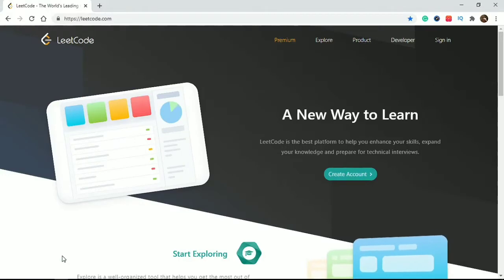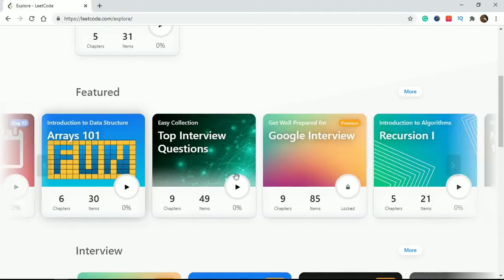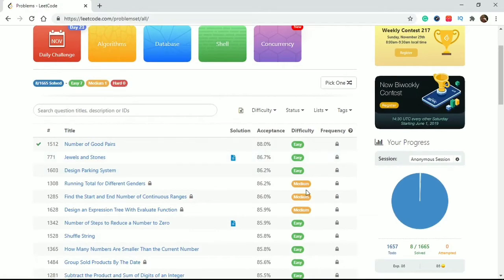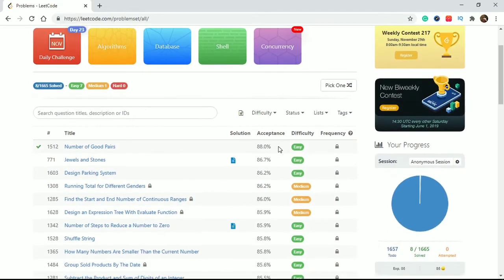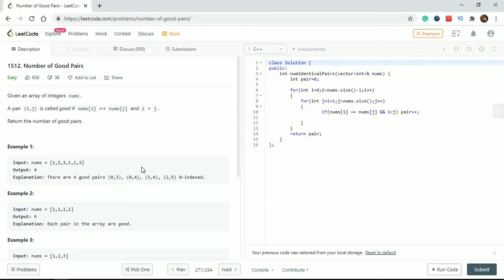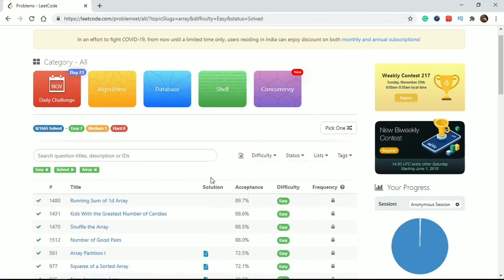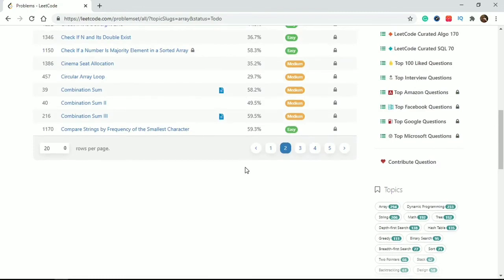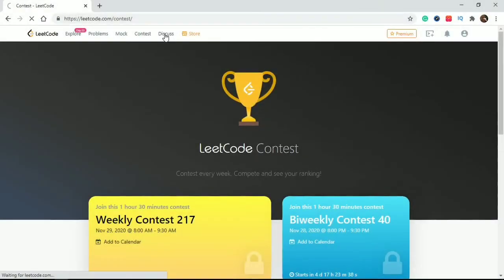How to use LeetCode | Effective use of LeetCode | how to use LeetCode for interview preparation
Hello guys,
in this video, I explain so many things about leetcode those things can help
you to use the leetcode effectively so, I give some tips also you have to watch the video till the end you got so many things about the leetcode...

​Equipment I Use To Make My Videos:
🎤 Boya Mic
🎧 boAt headphone -just wow
📱 Realme 8 5G
🖱️ wireless keyboard mouse

Best Gaming And High-End Laptops:
💻 ACER NITRO 10 GENERATION
💻 ASUS LAPTOP 10 GENERATION
💻 DELL GAMING LAPTOP

Average rang laptop for students:
💻 HP LAPTOP